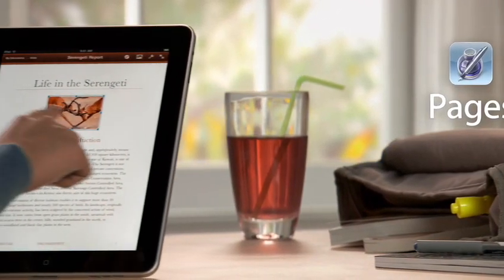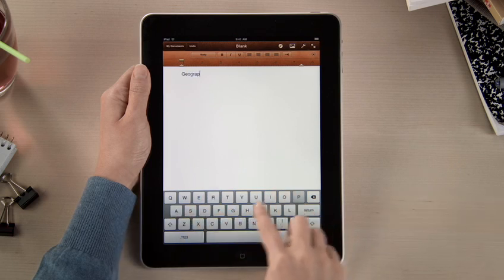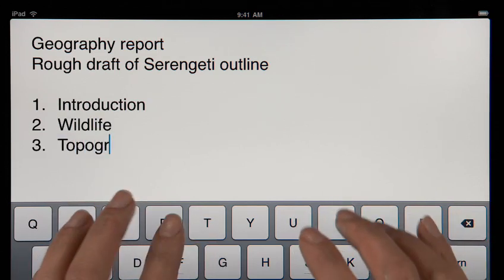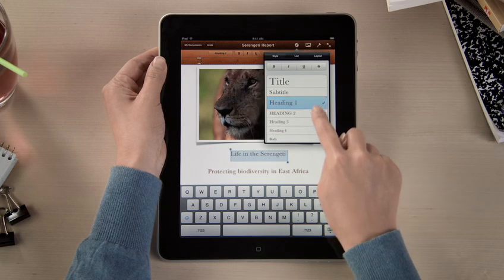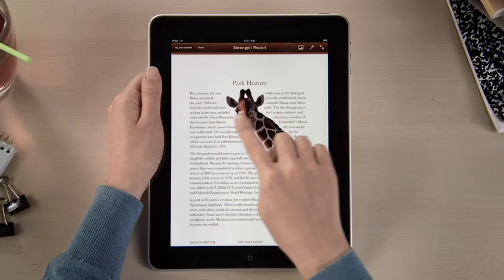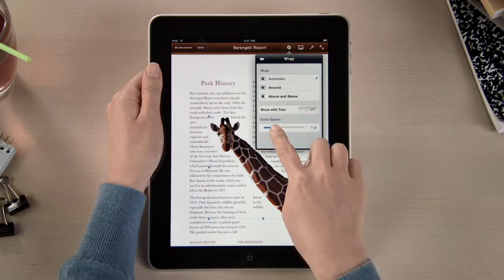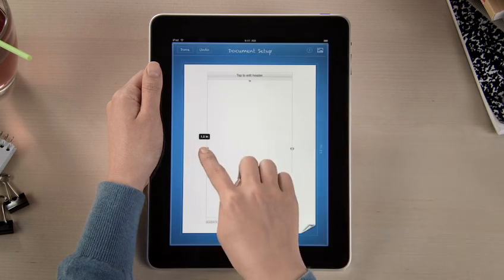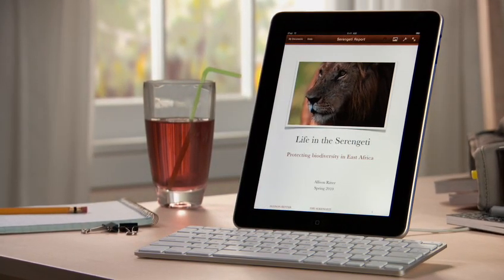Apple iPad Guided Tour - Pages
Pages on iPad